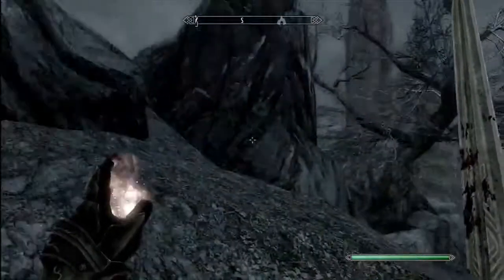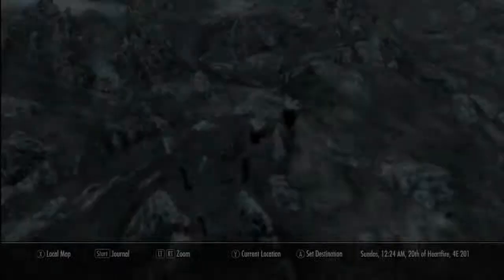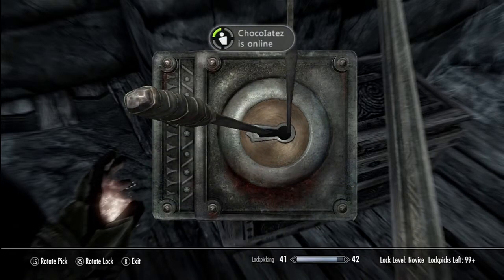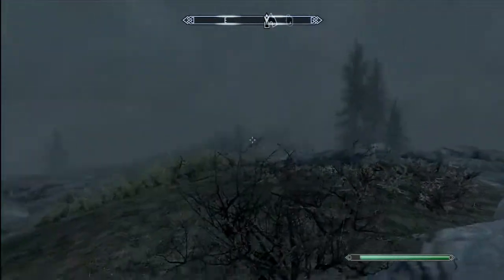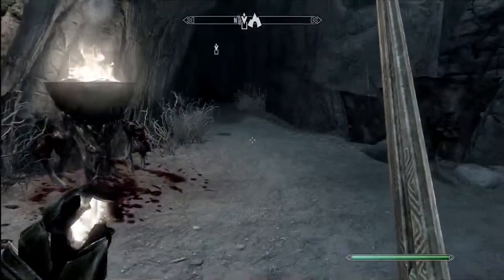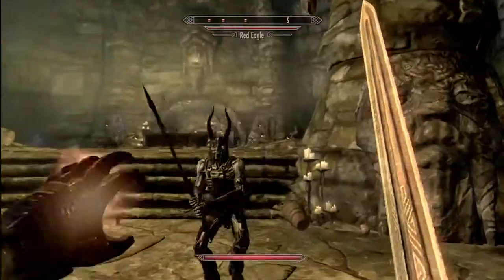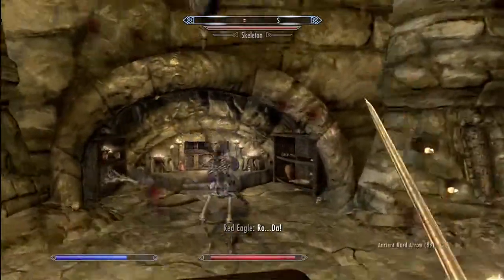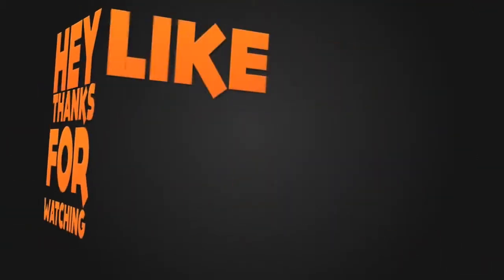Skyrim | Part 52 | Red Eagle!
Dragons are returning, the world of Skyrim is becoming more dangerous every day. It's time to jump into the role of Redemption and clean up the land of Skyrim by slaying dragons, bandits and whoever else stands in our way. The choices we make will determine the future, it's time to take control, and that's exactly what i'm going to do.